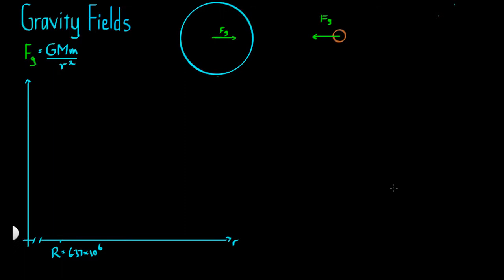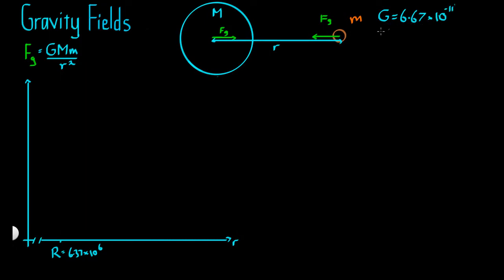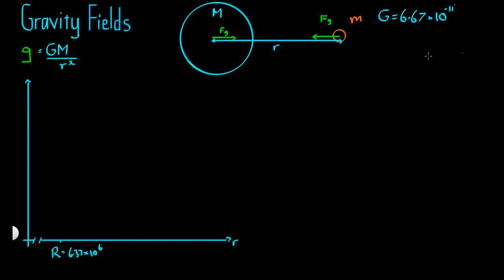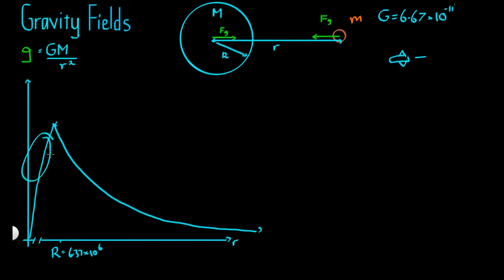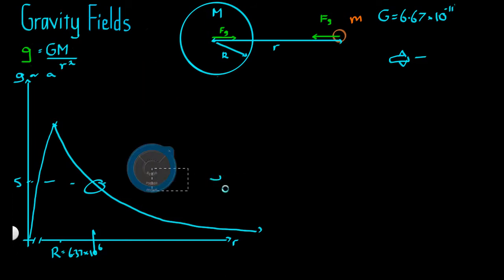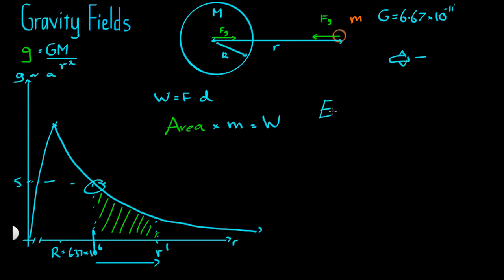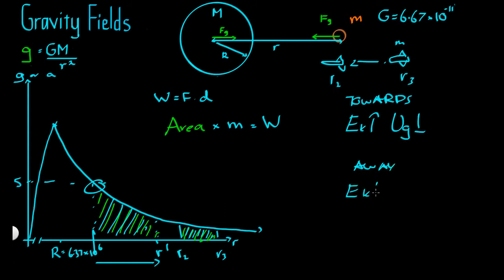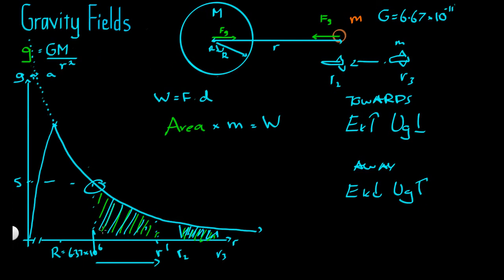Gravitational Fields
In this video, we look at what a gravitational field is and why it is useful to know its strength.